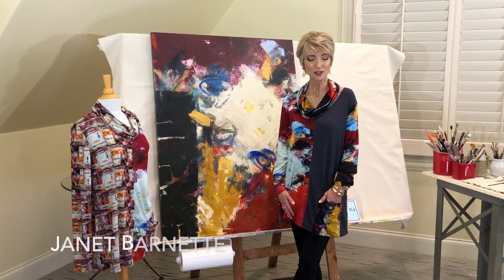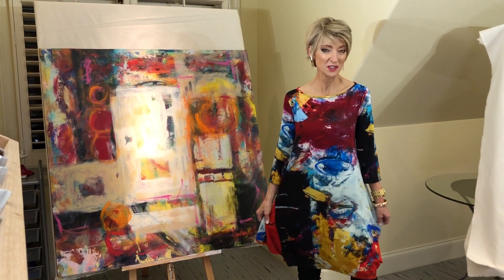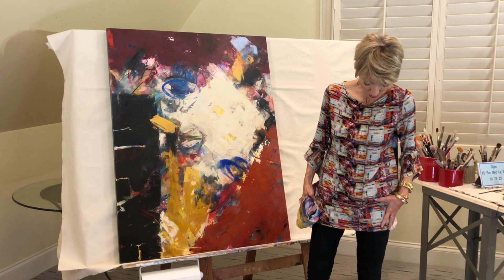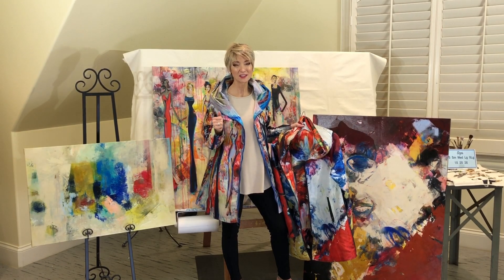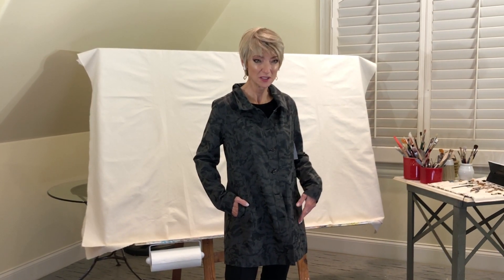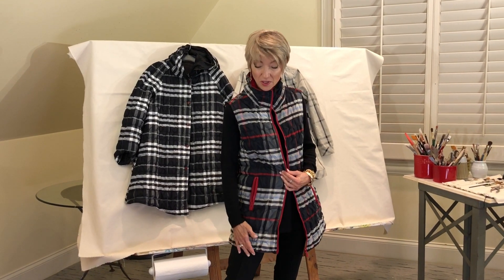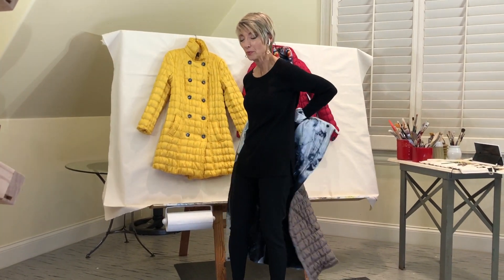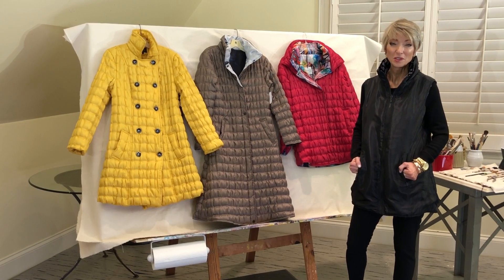UbU Fall 2020 Official